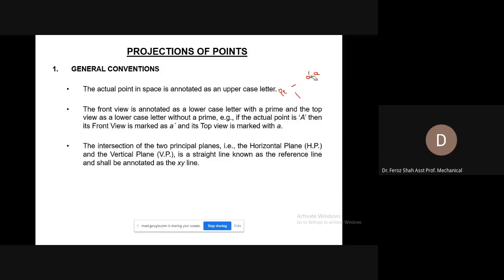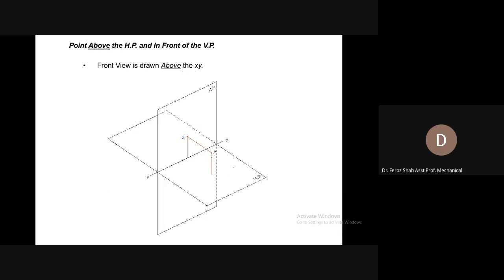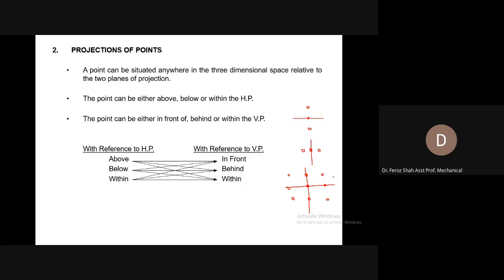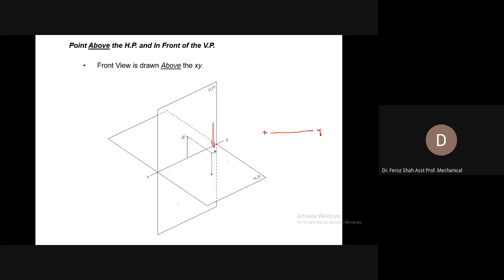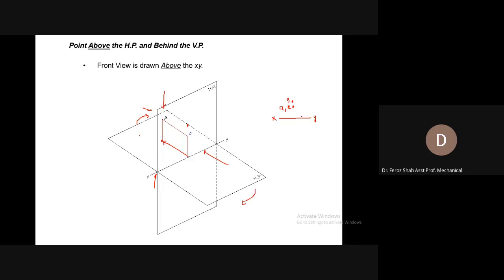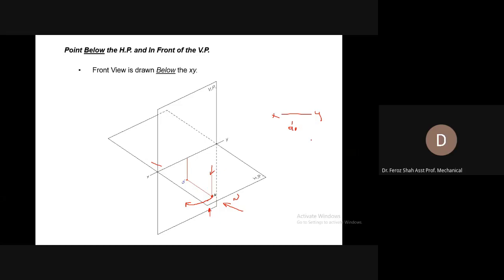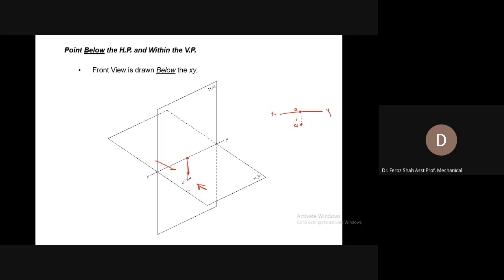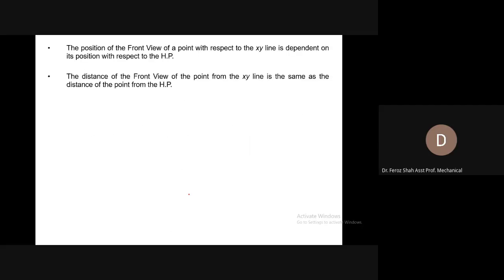PROJECTION OF LINE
A projection plane, or plane of projection, is a type of view in which graphical projections form an object intersect.[1] Projection planes are used often in descriptive geometry and graphical representation. A picture plane in perspective drawing is a type of projection plane.

With perspective drawing, the lines of sight, or projection lines, between an object and a picture plane return to a vanishing point and are not parallel. With parallel projection the lines of sight from the object to the projection plane are parallel.